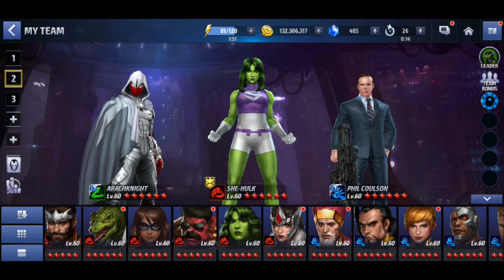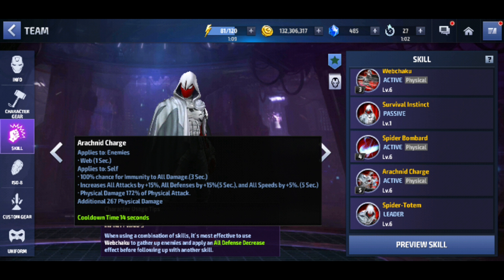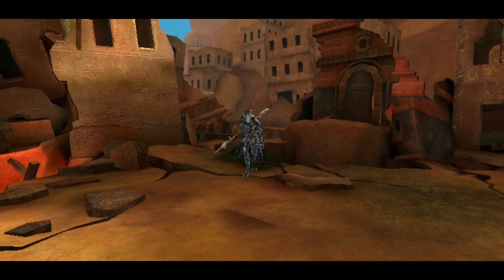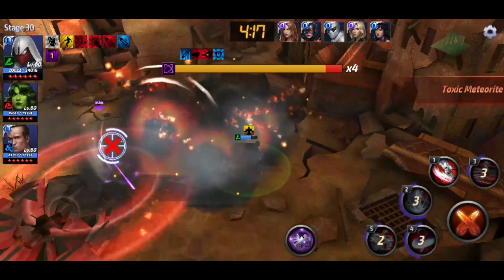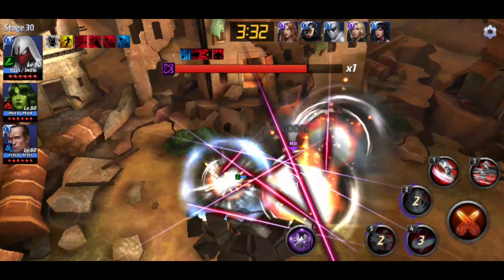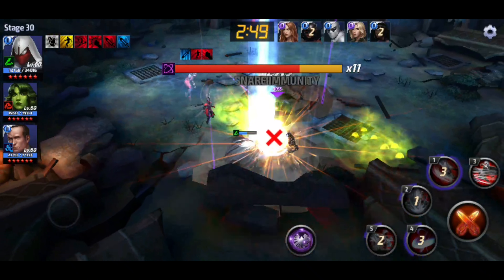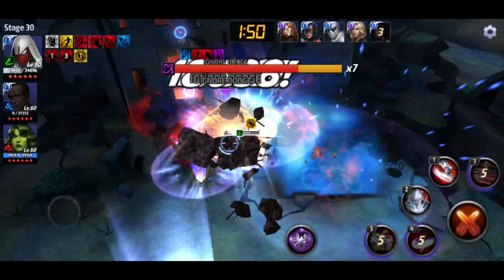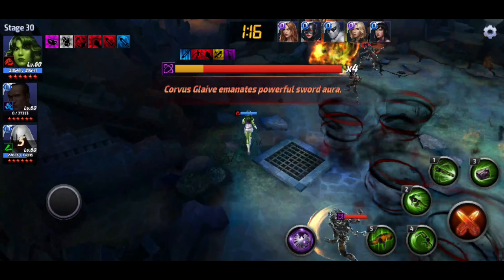Arachnight, WBU Corvus Claive Stage 30, Marvel future fight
Is he worth the crystals🤔